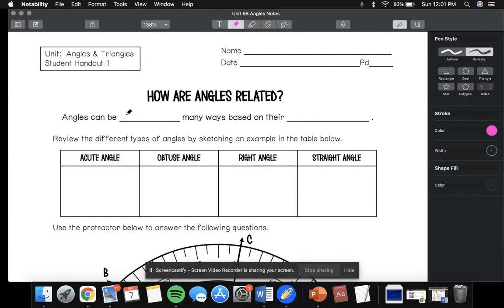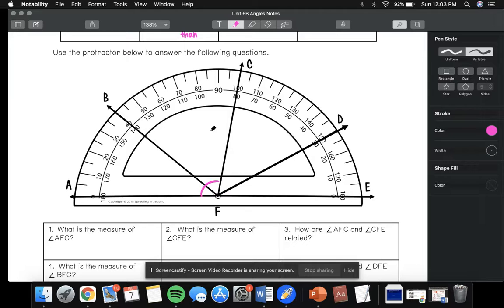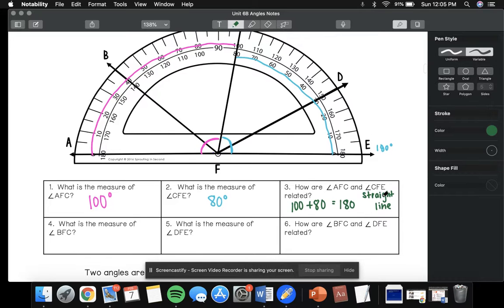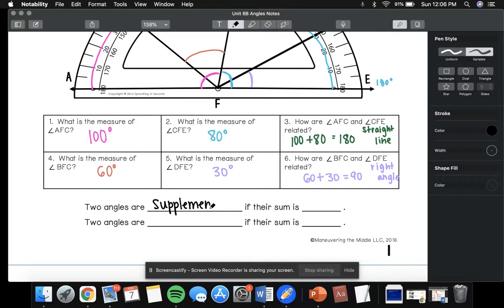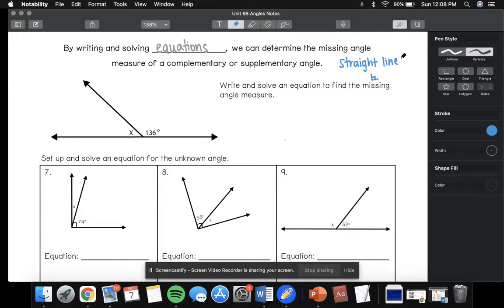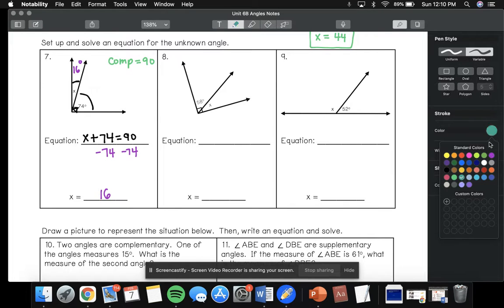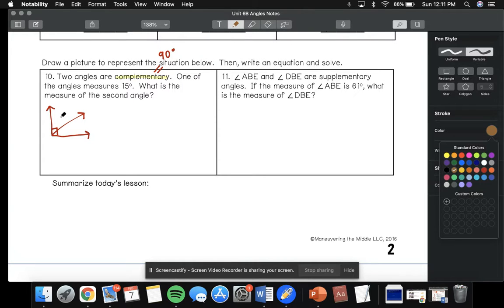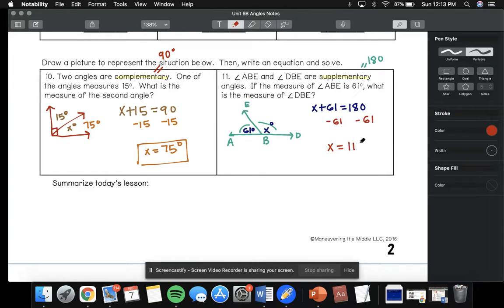Complementary and Supplementary Angles